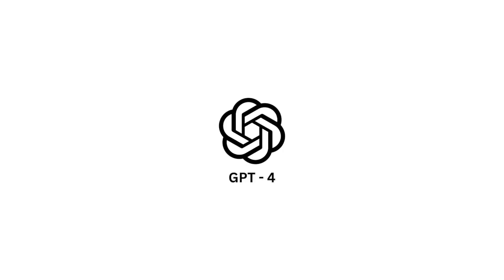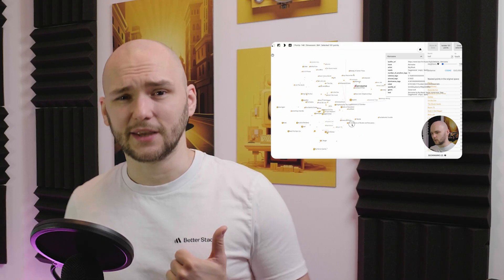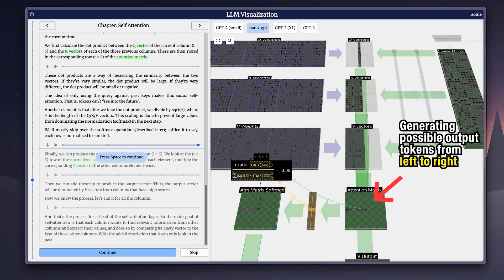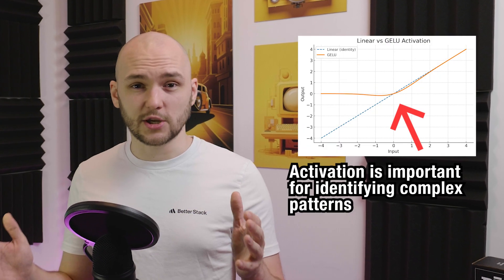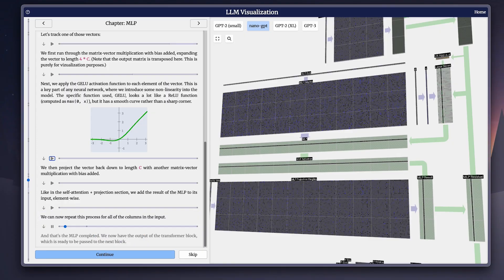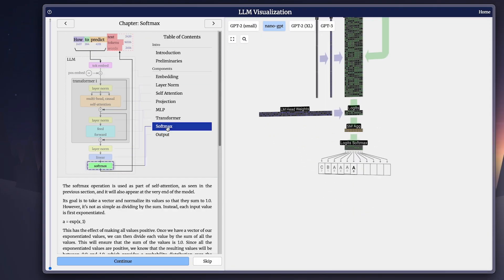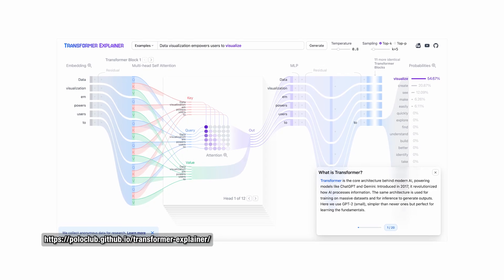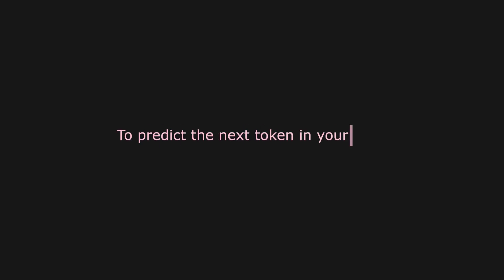How does an LLM ACTUALLY Work? (Visual Breakdown)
Large language models like GPT-4, Claude, and DeepSeek might feel magical, but at their core they’re just predicting the next token in a sequence. In this video, we break down how transformers really work — from self-attention and multi-head mechanisms to MLPs, residual connections, and softmax. By the end, you’ll understand why this architecture still powers the most advanced AI models today.

📌 Chapters:
0:00 Intro: The “Magic” of LLMs
01:05 LLM Visualization Intro
01:35 From Tokens to Vectors
01:55 Layer Normalization
02:37 Self-Attention: How Tokens Weigh Each Other
03:30 Multi-Head Attention: Parallel Perspectives
03:52 Residual Connections
04:09 Multi-Layer Perceptron (MLP)
05:15 Golden Gate Claude
06:13 Monosemantic vs Polysemantic Neurons
06:40 Stacking Transformer Blocks for Depth and Power
07:54 From Logits to Words with Softmax
08:24 Temperature: Controlling Creativity
09:32 Modern Optimizations: FlashAttention, MoE, RoPE, SwiGLU
10:45 Conclusion: Not Magic, Just Math